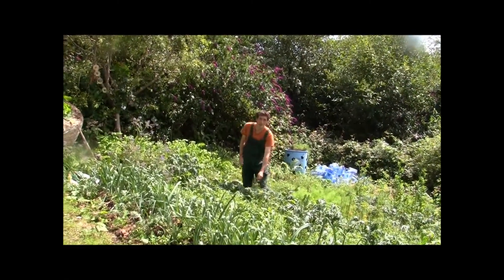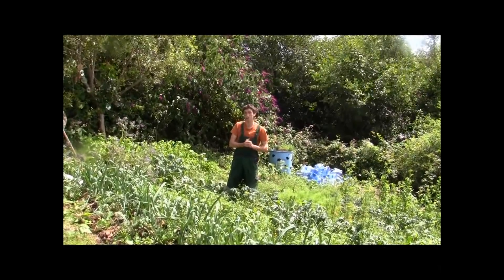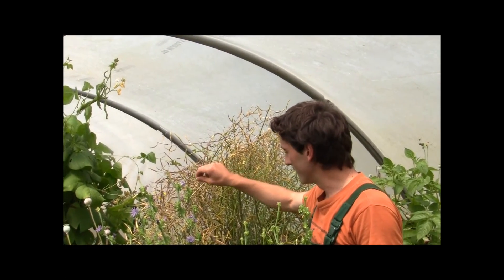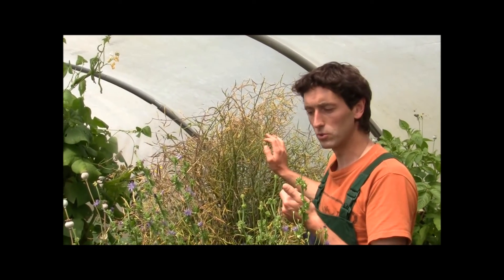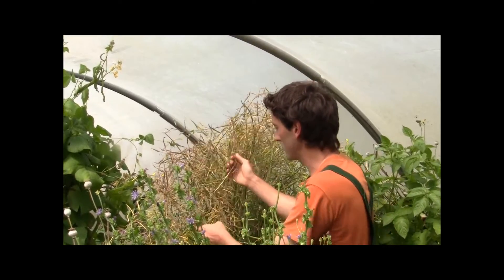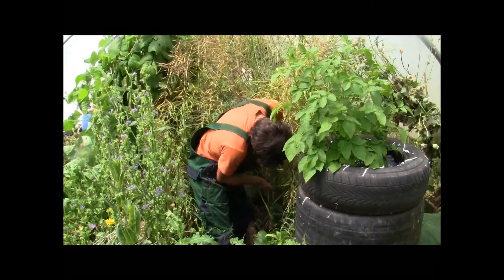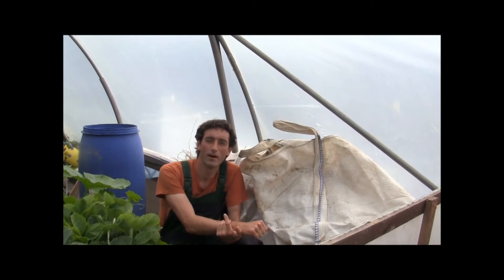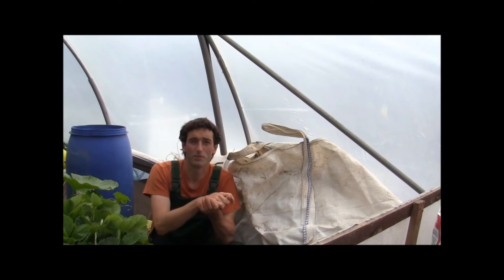Seed Saving - Cabbages, Cauliflower, Turnips, Swedes and Kale!